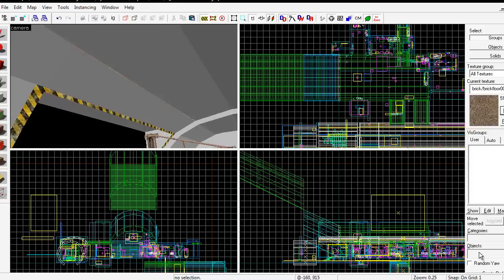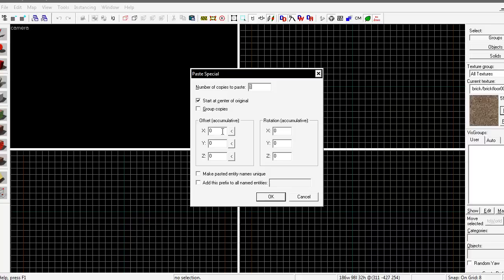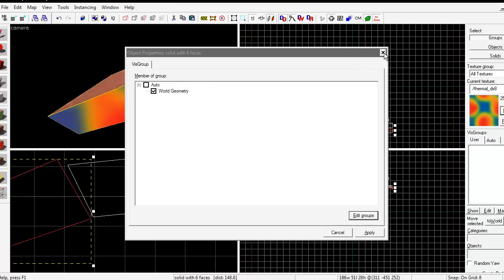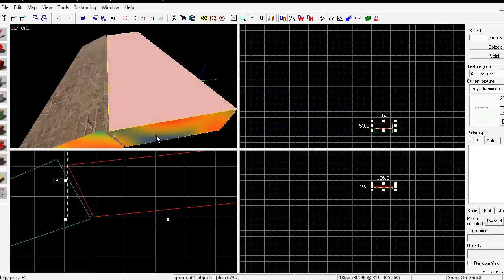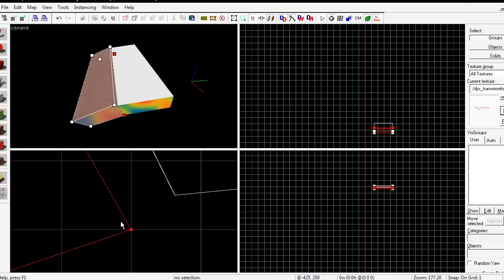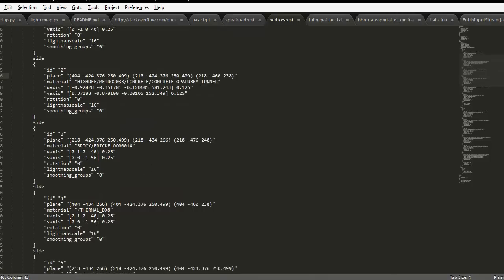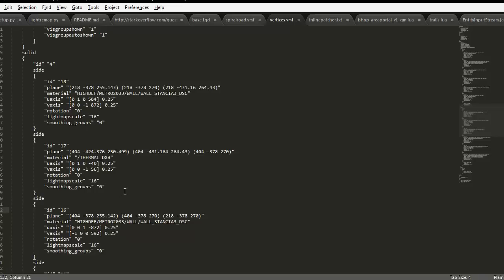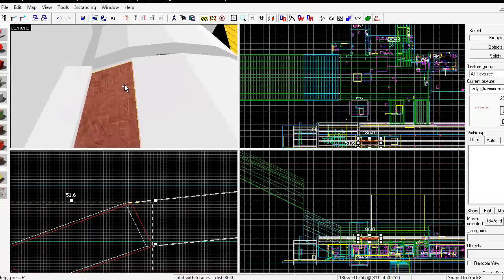♜ Hammer Tricks — Editing Brushes with a Text Editor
In this video we address geometry that's not aligned to the grid and how to manipulate and perfectly align vertices in such cases.

Many thanks to DerTontaiLama from Facepunch for providing the example map used in this video and, indeed, the incentive for me to record it.

— Mozartkugeln